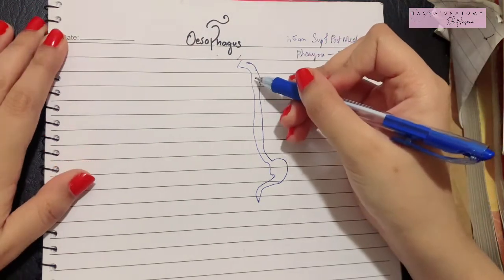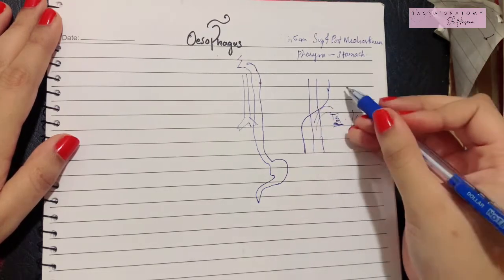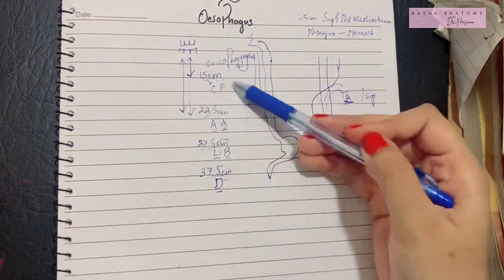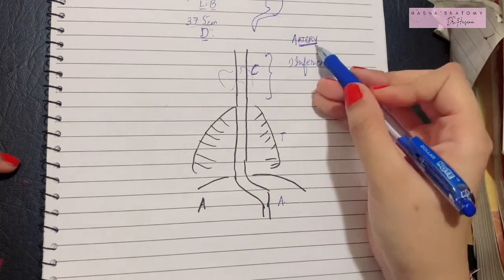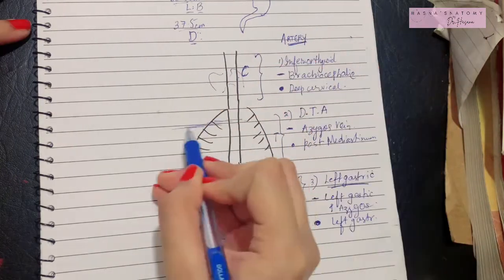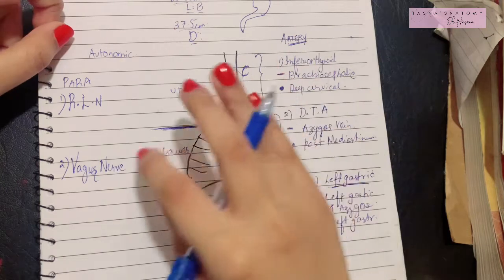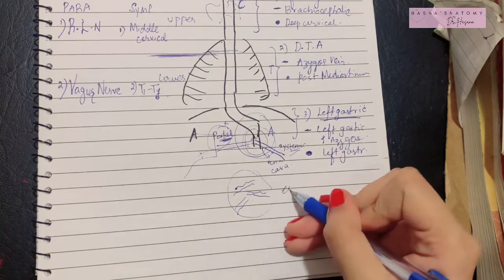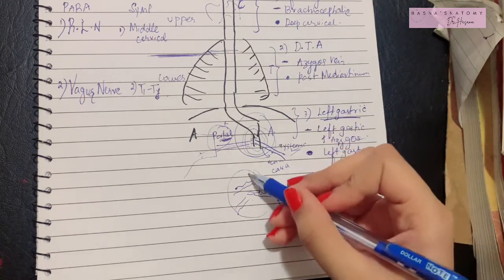Oesophagus | Constrictions EASY TO LEARN | Blood & Nerve Supply | Esophageal Varices | Clinicals